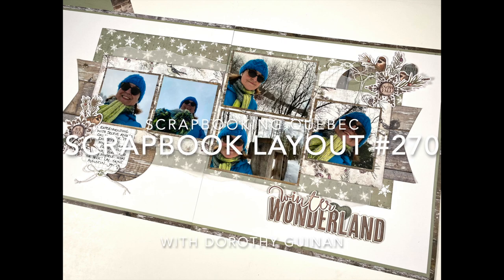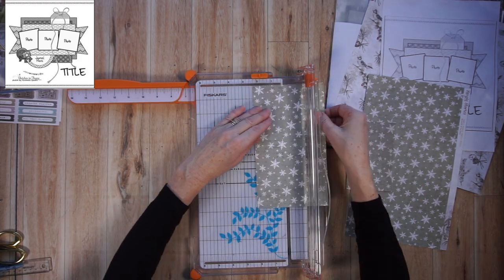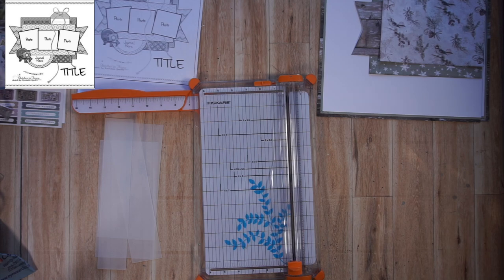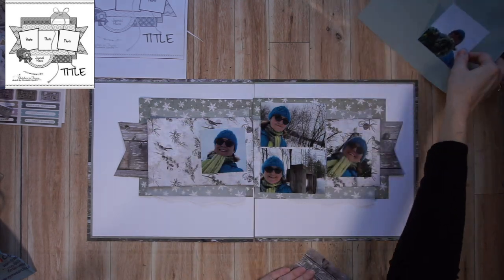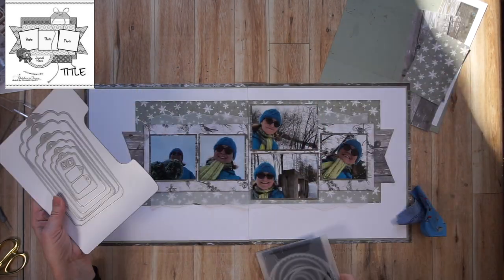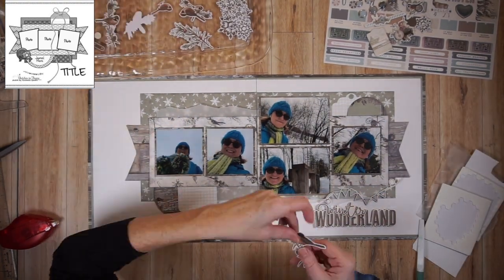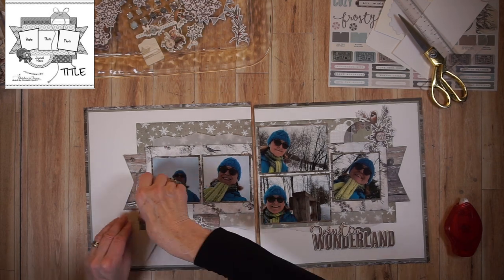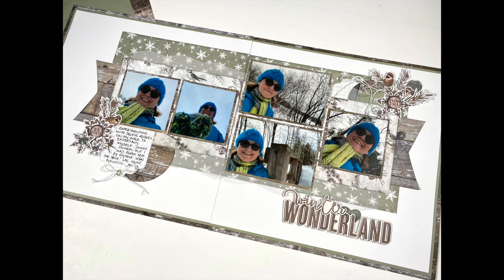Scrapbook Layout # 270 (Double Page/Stretch The Sketch)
In this video, I create a double page layout from a 12X12 sketch (Sketches in Thyme, designed by Rochelle Spears).  Be sure to check out how my scrappy friends alter this sketch. Their links are listed below.

* Stampin" Up: I'm a Stampin' Up demonstrator. If you are in Canada and order online, you can find me by searching for a demonstrator/Dorothy Guinan.

SUPPLIES USED:

MATERIAL/TOOLS:
Simple Vintage Winter Woods Collection (Simple Stories)
Woods Cardstock (Color Vibe/Simpl;e Stories)
Nested Tags Dies (1998/Elizabeth Craft Designs)
Framelits Circles Collection (130911/Stampin' Up)
Morning Mist Ink (VersaFine CLAIR/TSUKINEKO)